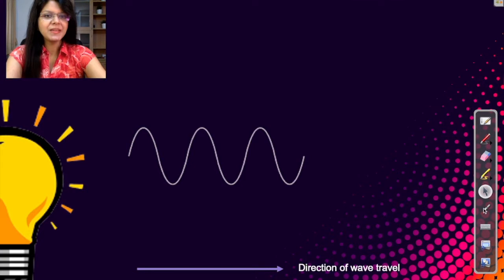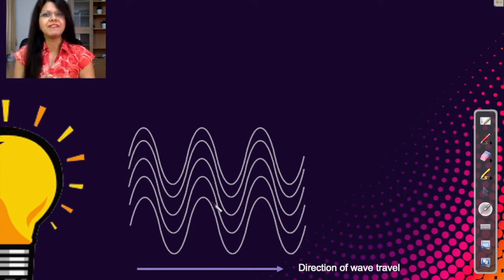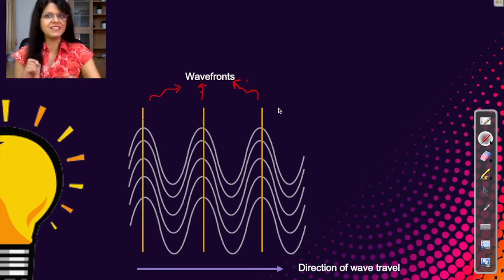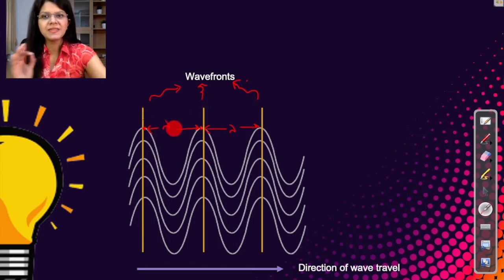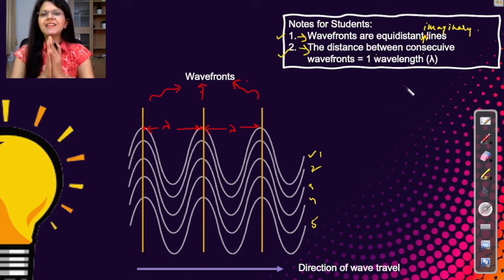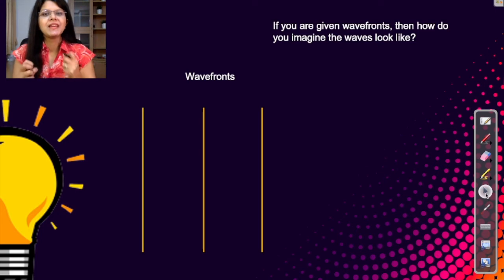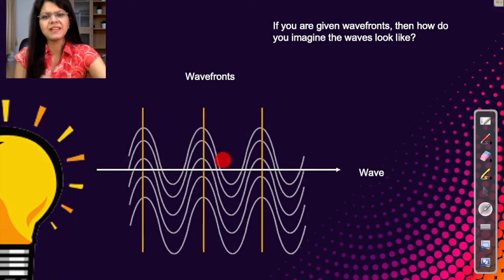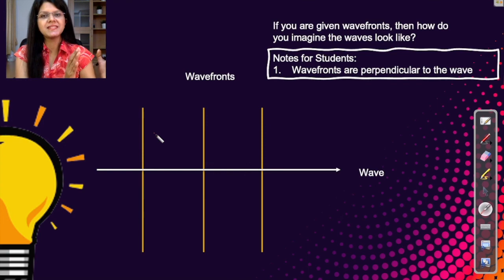3. Wave and Wavefronts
Other Videos on Waves